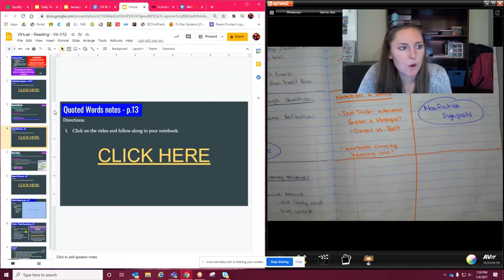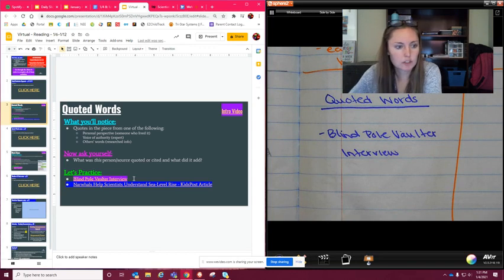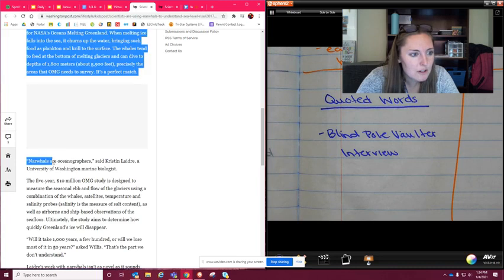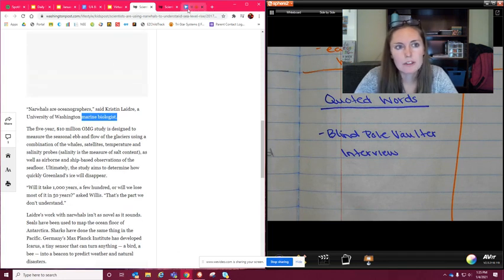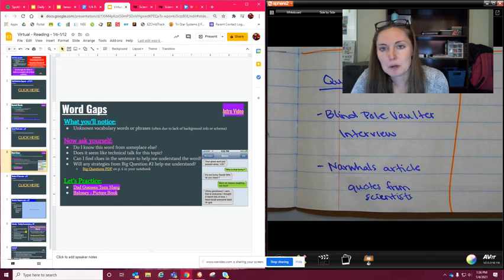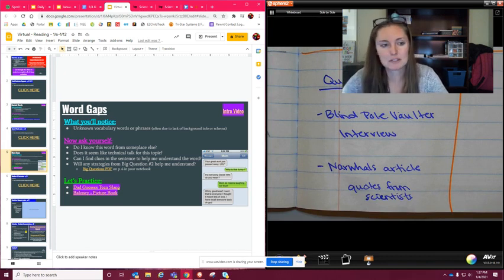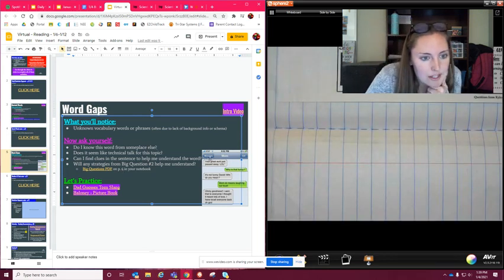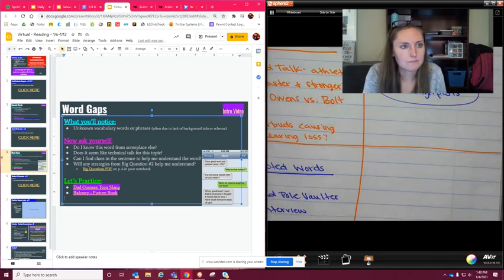1/6-1/12 slide 4